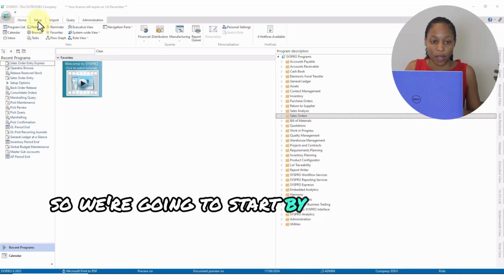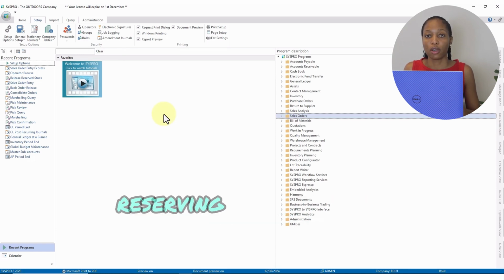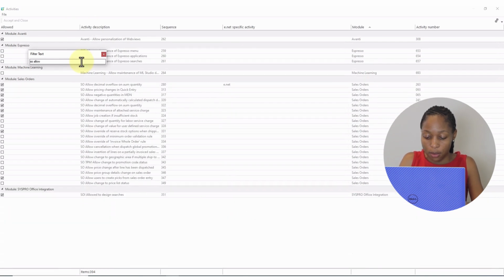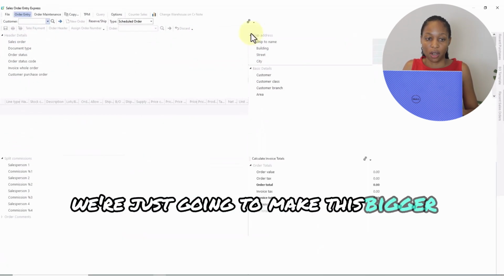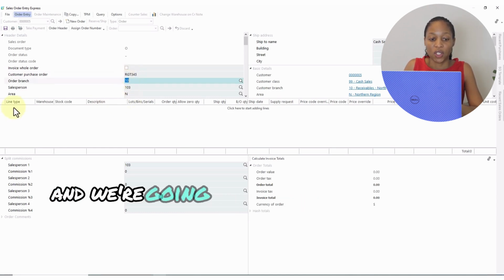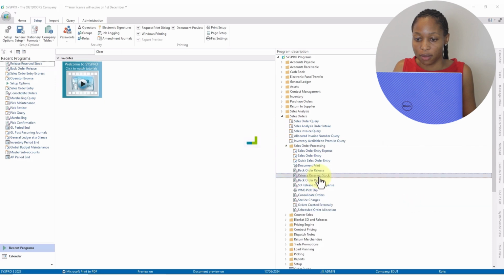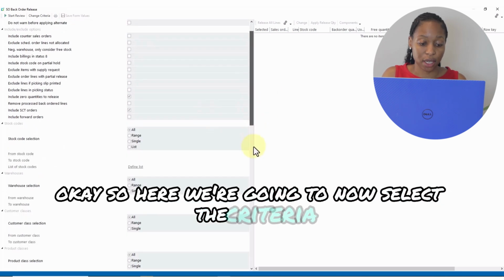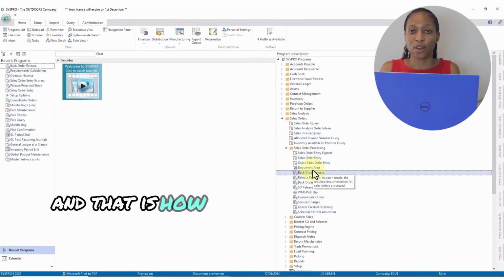SYSPRO Sales Orders: Reserving Stock & Back Orders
Learn how to efficiently manage stock and back orders with SYSPRO's Sales Orders feature. In this video, we guide you through enabling reserved stock when creating sales orders, empowering operators to override reserved stock options, and seamlessly switching between reserving and shipping stock. You'll also discover how to release reserved stock and handle back orders by sales order for streamlined operations. Perfect for businesses aiming to optimise inventory control and enhance customer satisfaction.